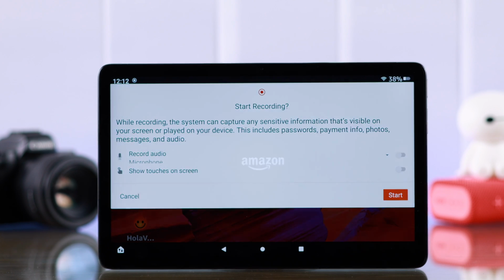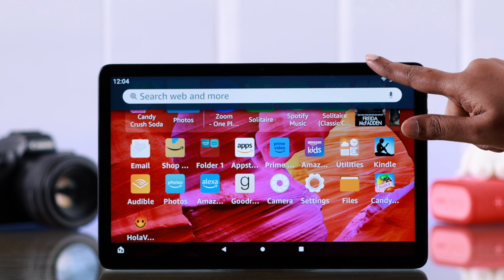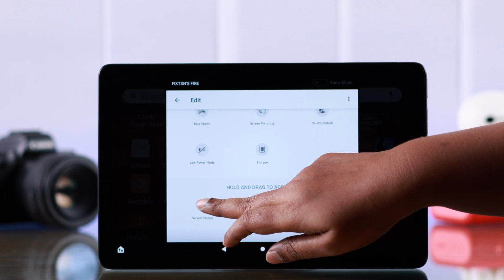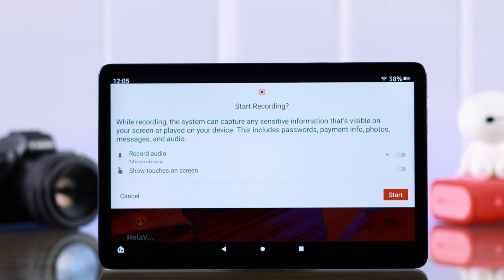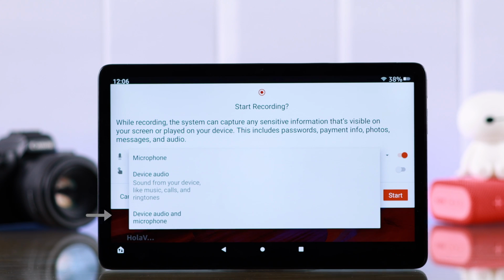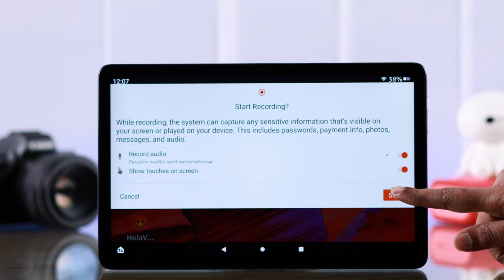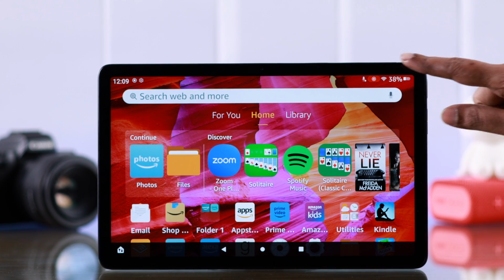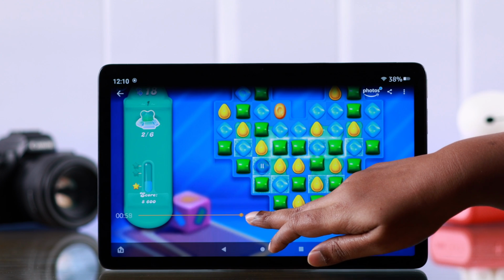Amazon Fire Tablet: How to Screen Record on Max 11!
Do you know you can screen Record with internal device sound and your Voice at once on your Amazon Fire Max 11 Tab by default? No 3rd-Party App needed? Can’t Find the Buil-in Screen Recorder on the Amazon Fire Tab?

Worry not, in this video, we will show you the 3 Steps you need to follow to enable the Screen Recorder and Record the screen with internal and external audio on Amazon Fire Max 11 Tab along with where to find the captured screen recording.

We have used an Amazon Fire Max 11 for the video but the process is the same for all Amazon Fire Tabs.

0:00 Can you Screen Record with sound on the Amazon Fire Max 11 Tab?
0:12 Step 1: Enable Screen Recorder on Amazon Fire Max 11
0:36 Step 2: start Screen Record with Audio
1:11 Step 3: Turn Off the Screen Recording and check the recorded video